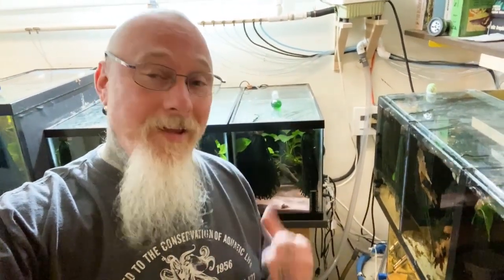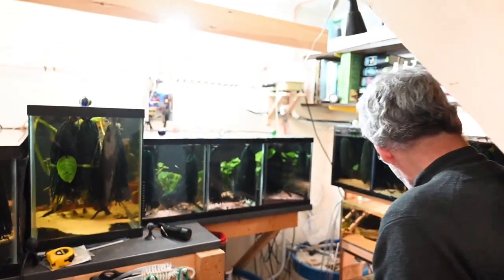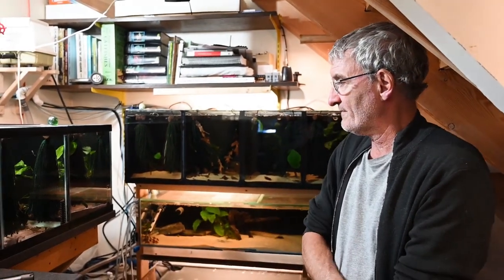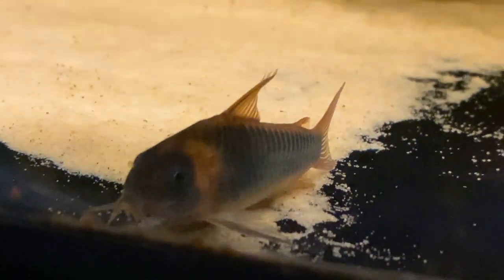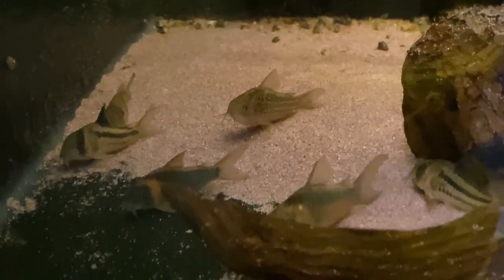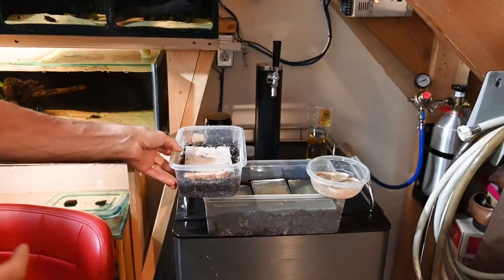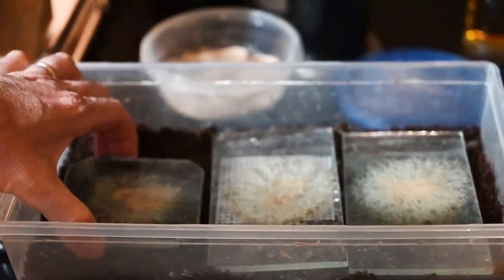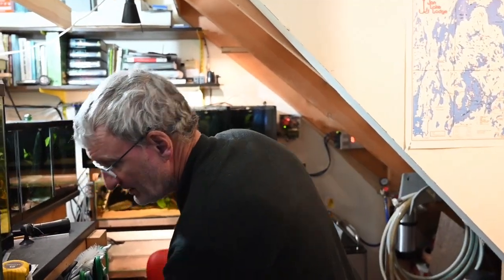Revisiting a Canadian Master Corydoras Breeder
Today I was able to visit my friend Dana Allan in Saskatoon Saskatchewan Canada and check out his incredible Corydoras breeding fishroom all under his basement staircase.
For such a small space Dana has does amazing and magical things in breeding corydoras.
It's been almost three years since my last visit and wow has Dana been busy.
So join me as Dana gives us a full rundown on what he has been up to in his continued journey working with these incredible fish.
Dana will share some his tips and tricks in triggering some very challenging Corydoras to breed in captivity.

Biggs